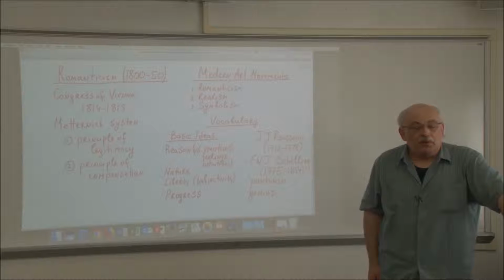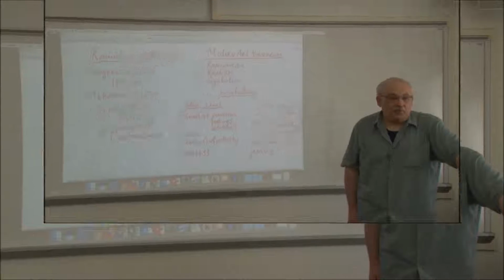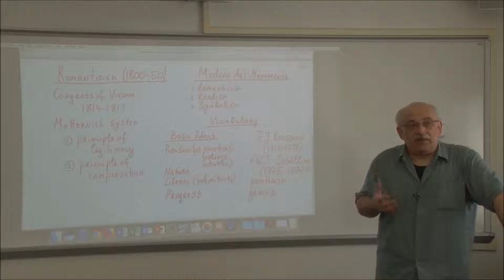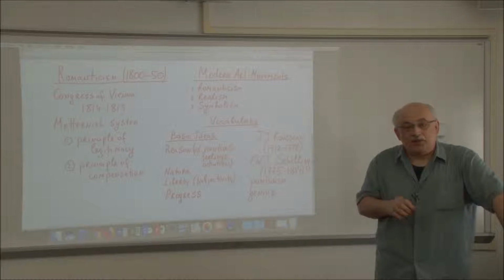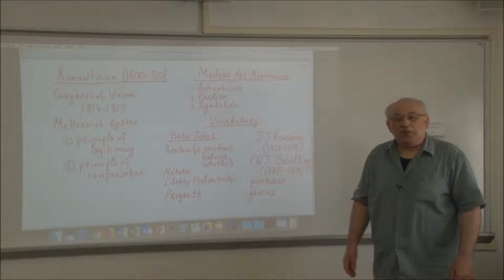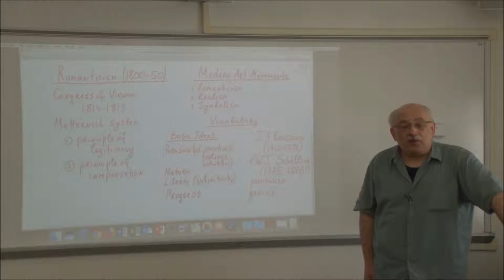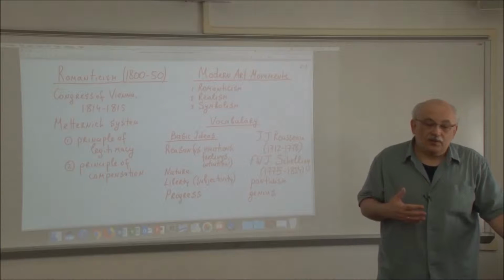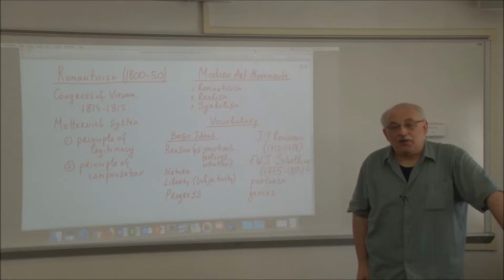Major Features of Romanticism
Major features of cultural and artistic movement of Romanticism (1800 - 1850). Part of lecture on Romanticism and William Blake (University of the Arts, June 2018).